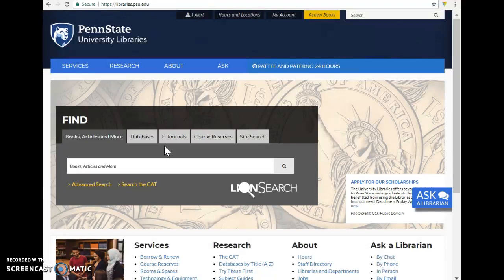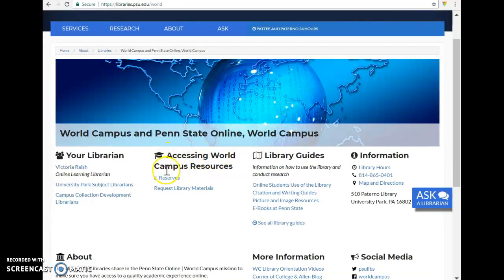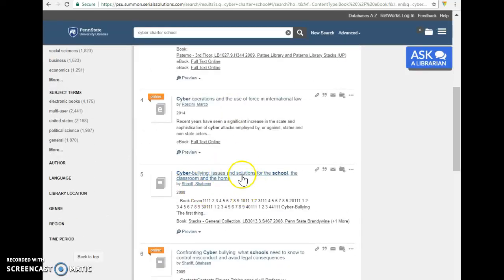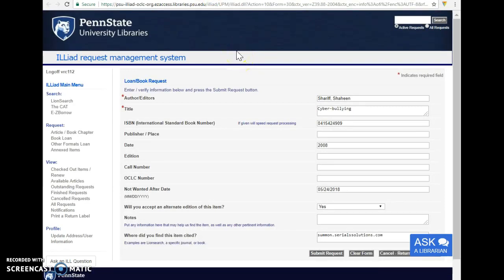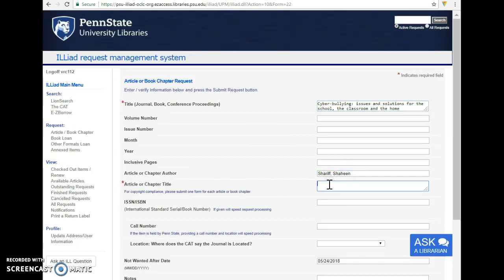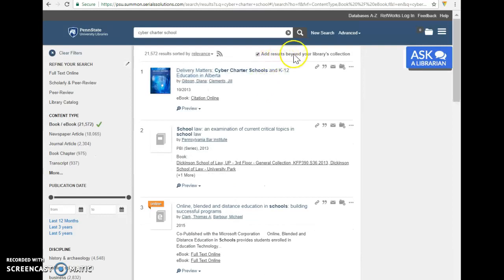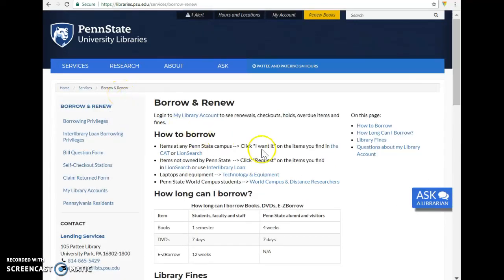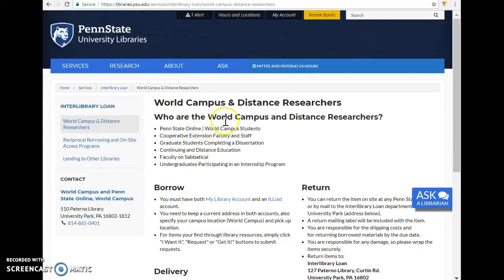Requesting Materials, Physical and Electronic